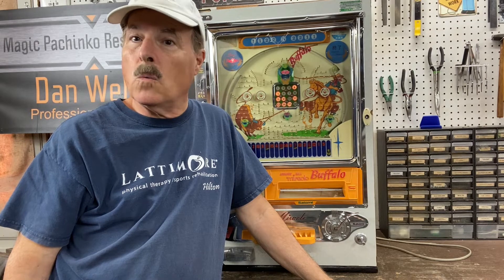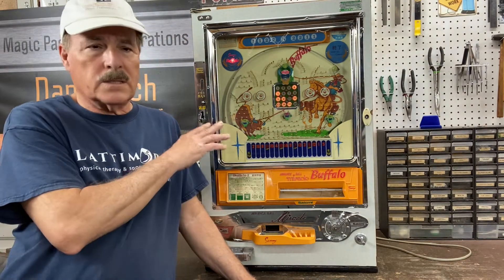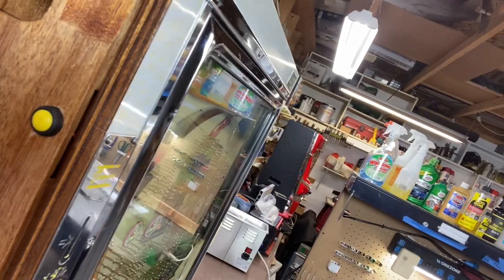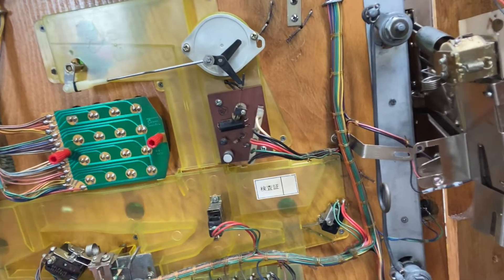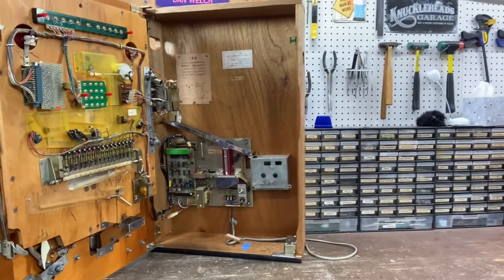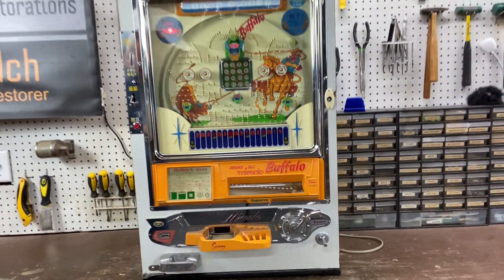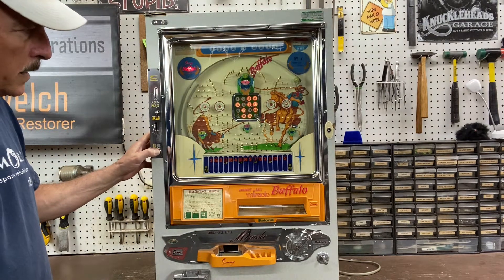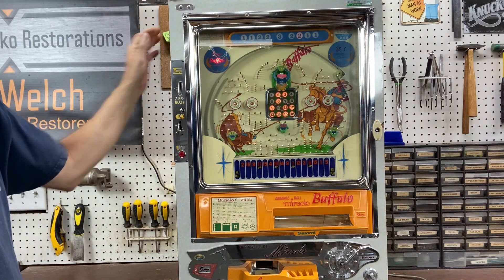Vintage Arrangeball Miracle Buffalo Sammy Satomi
This video shows the restoration of the machine and how it works and plays.